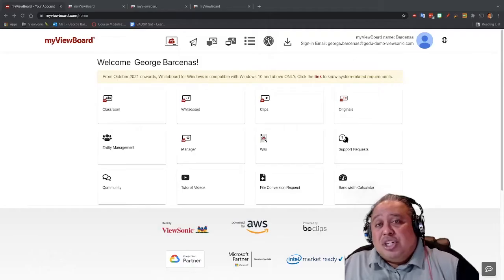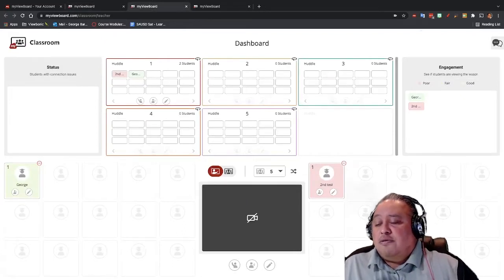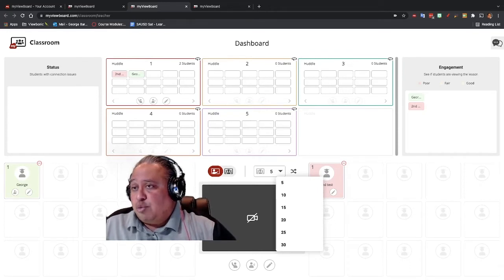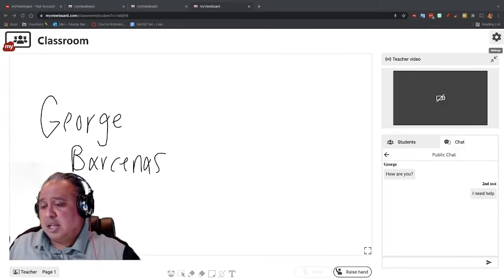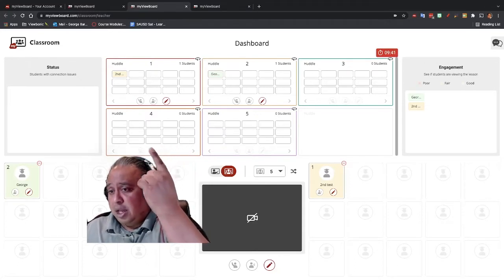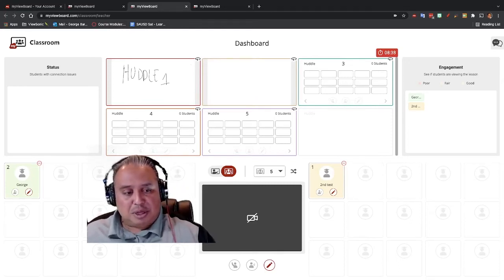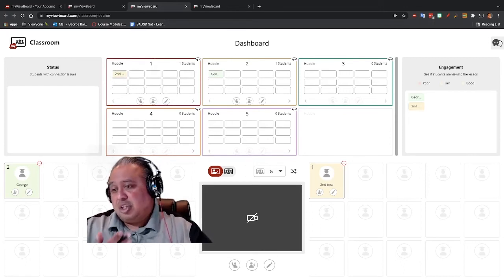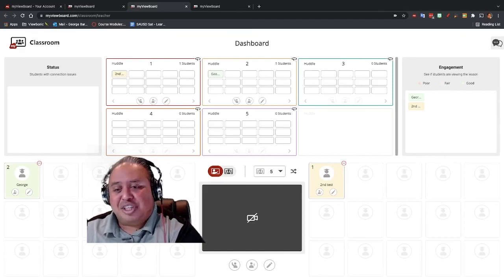myViewBoard Classroom: Huddles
With the Huddles feature, you can seamlessly switch from presenting to the entire class to presenting to a smaller group of students.